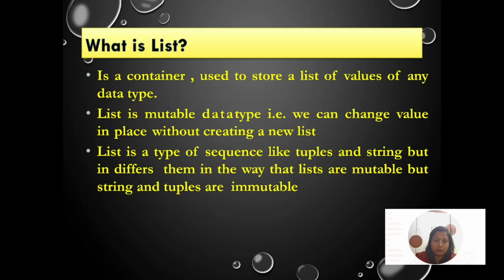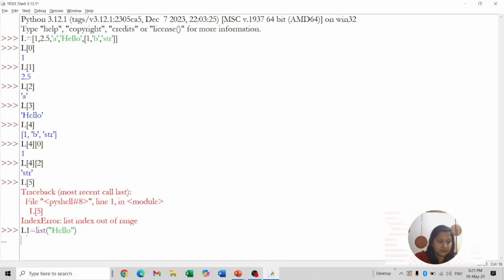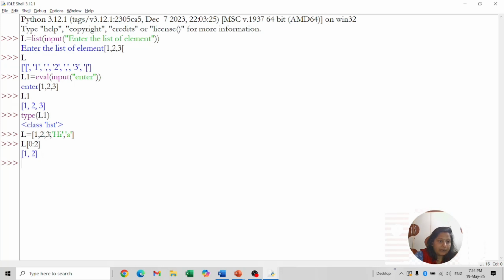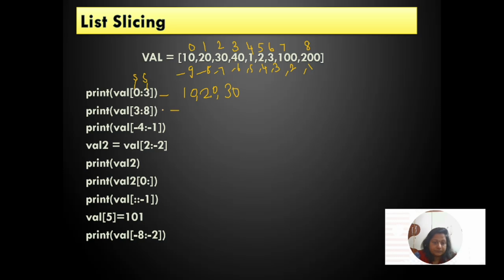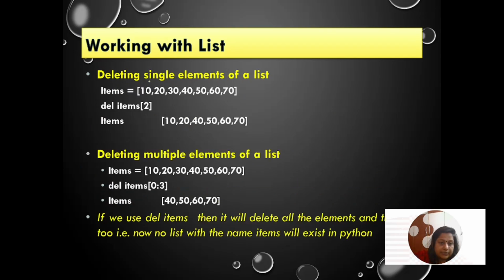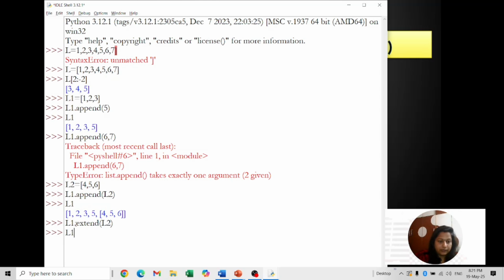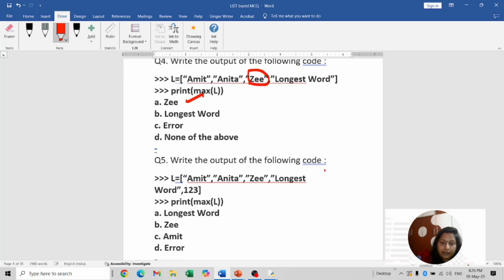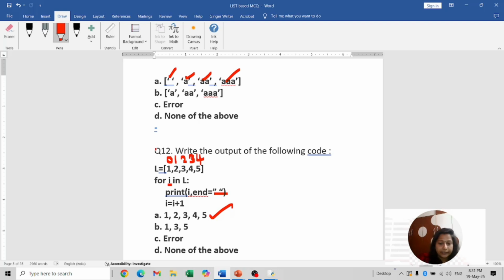🎯 Class 12 Python Revision Tour-2 | List Manipulation | Hints & Important MCQs | CBSE Term Revision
Welcome to your ultimate revision session on List Manipulation from CBSE Class 12 Computer Science – Python Revision Tour-2!
In this video, we cover:

🔍 Key concepts of list creation, indexing, slicing, updating, and deleting, function  elements

🧠 Smart hints to remember important list functions like append(), insert(), remove(), pop(), and sort()

✅ Practice with exam-style MCQs and output-based questions

📌 Important for CBSE Board Exam 2025!

👉 Useful tips to score high in Computer Science
👉 Based on latest CBSE syllabus and pattern

📚 Don’t forget to take notes and try the questions along!